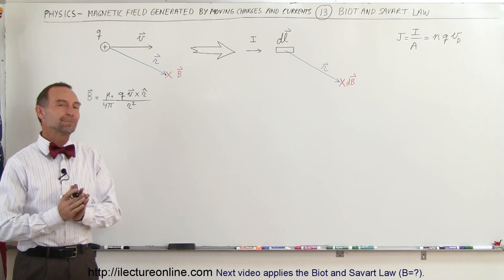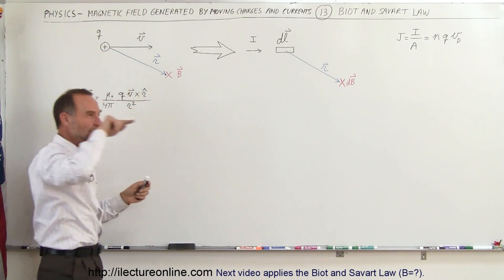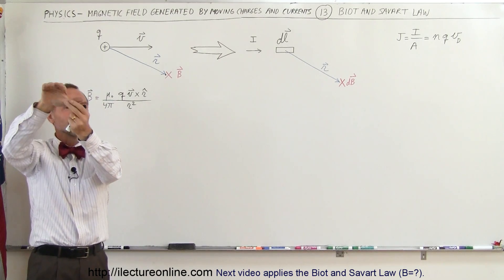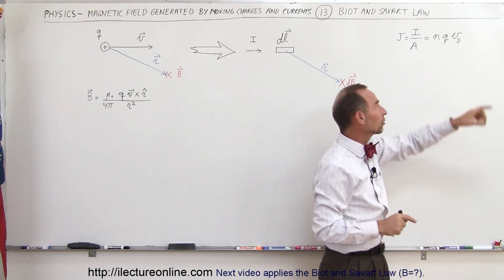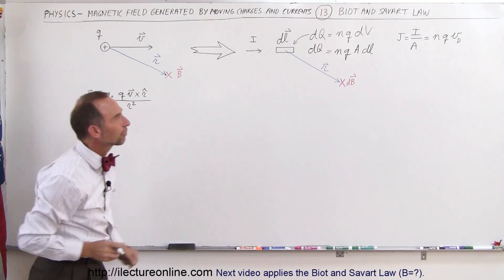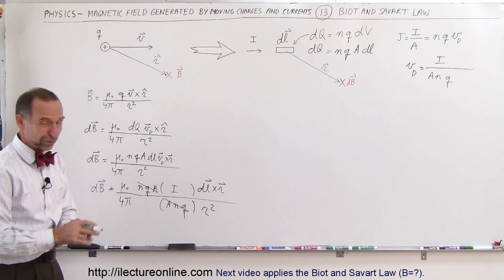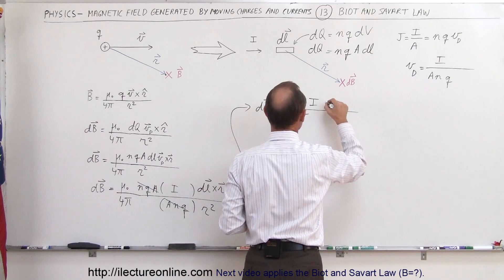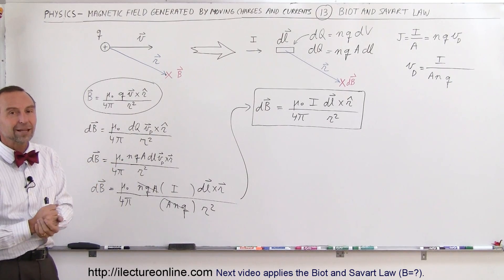Physics 44 Magnetic Field Generated (13 of 28) Biot & Savart Law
In this video I will explain and develops the equation of the Biot and Savart Law.